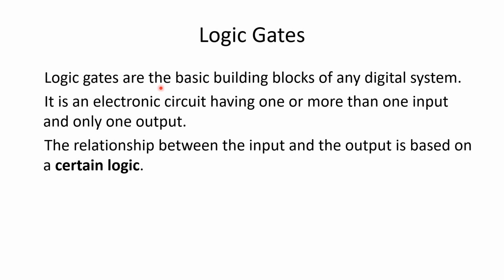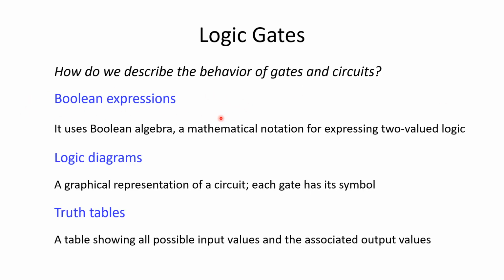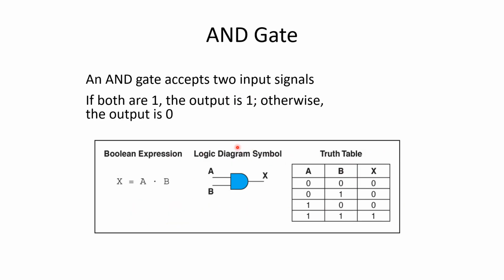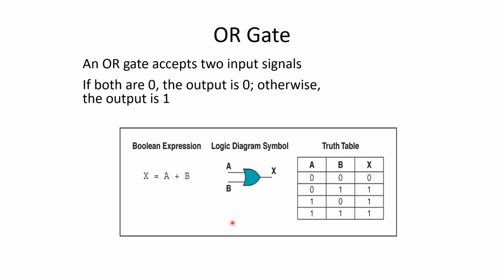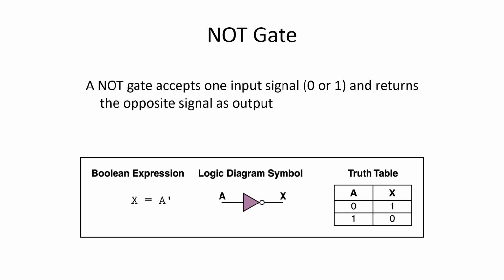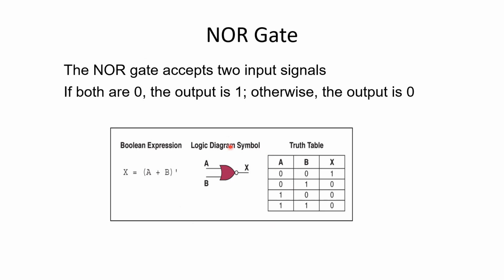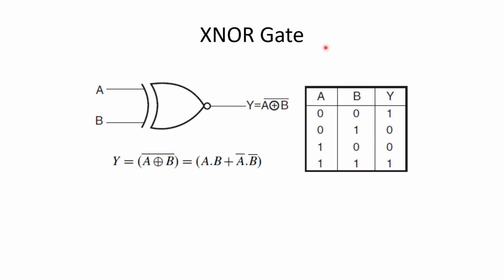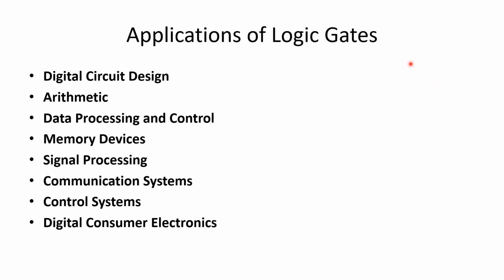Logic Gates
Welcome!, In this video, we're exploring the essential building blocks of digital electronics—logic gates. From the computer you’re using to the phone in your hand, logic gates are the key components that power modern technology.